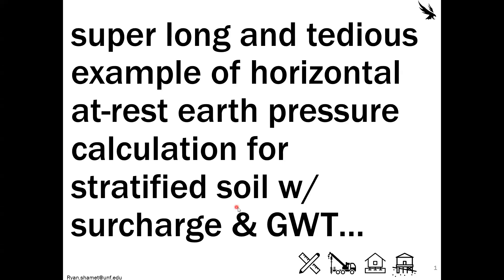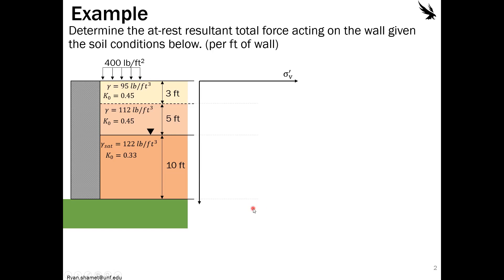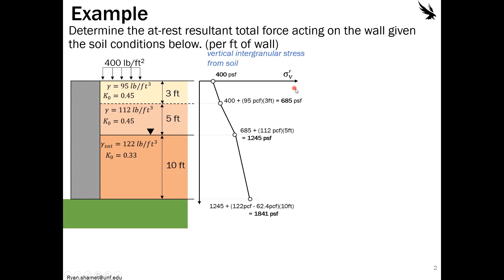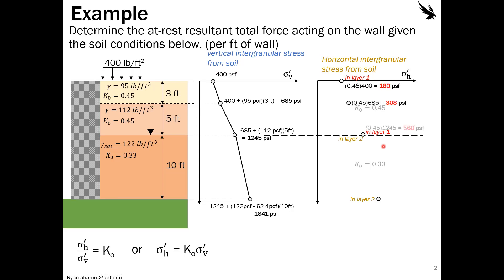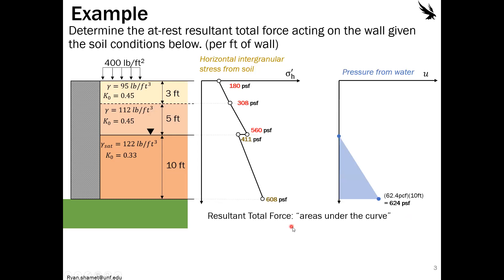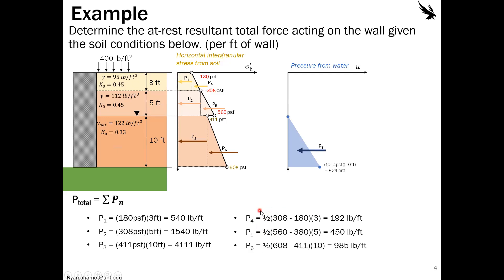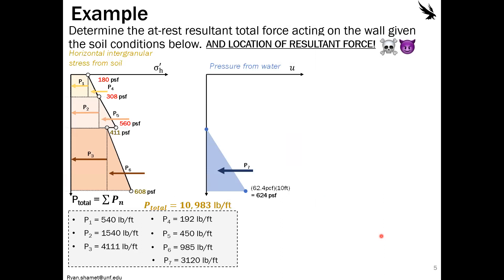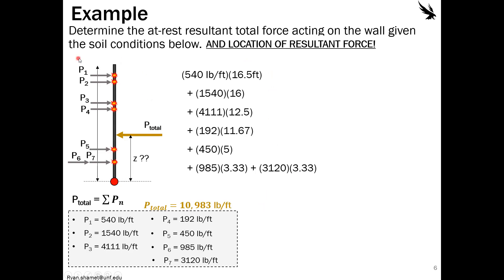How to calculate stresses on a retaining wall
"worst case" Geotech examples in under 12 mins. Finding Horizontal at-rest earth pressure behind retaining wall due to stratified soil with surcharge and groundwater table. (Tedious method)